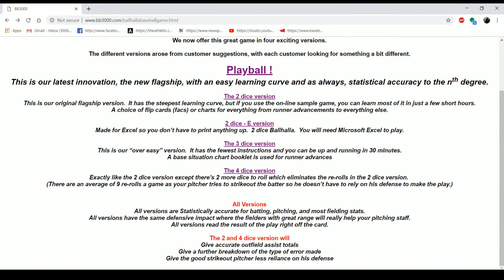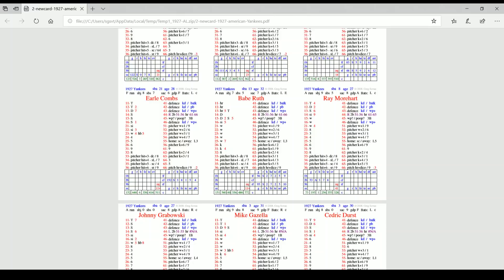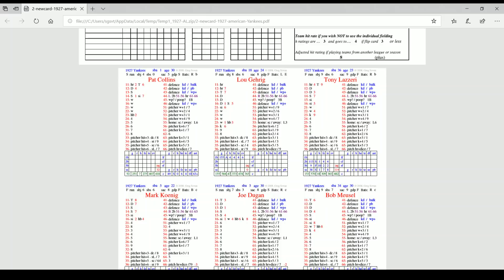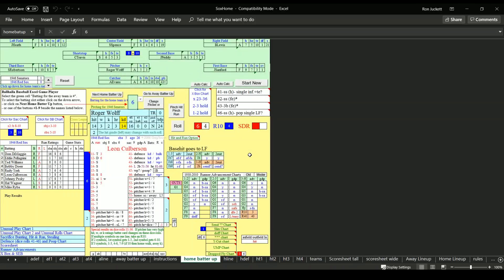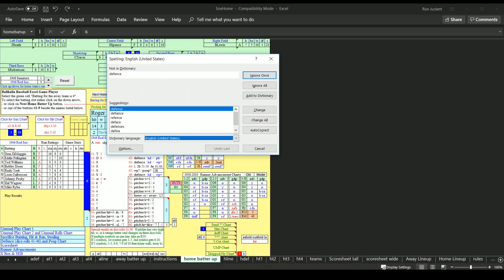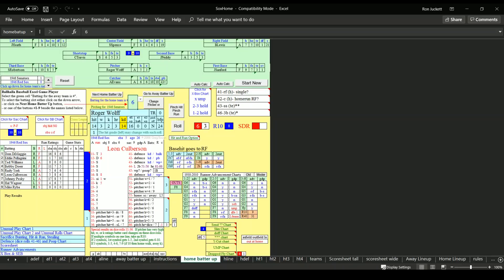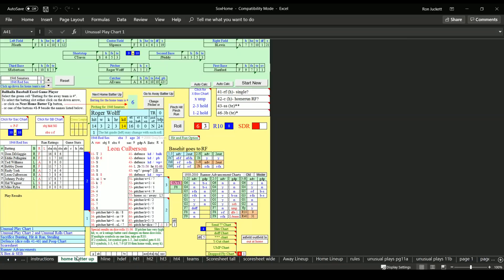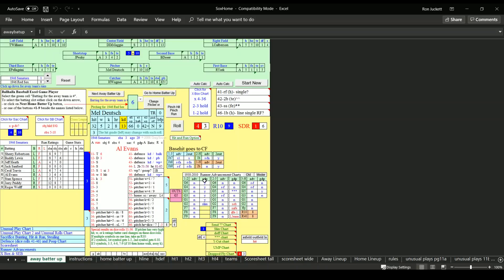Rediscovering Ballhalla: A Forgotten Gem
An early creation of Greg Sovan, the creator of Fall Classic Baseball, Ballhalla is perfect for those looking for an advanced game to replay.